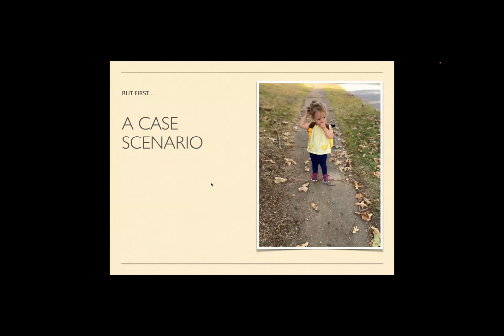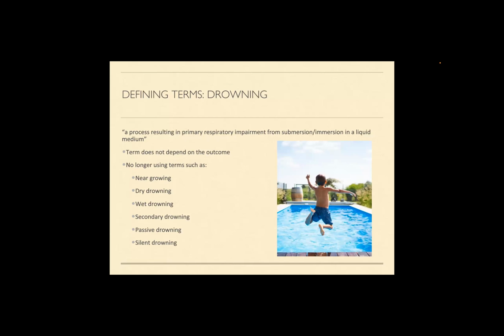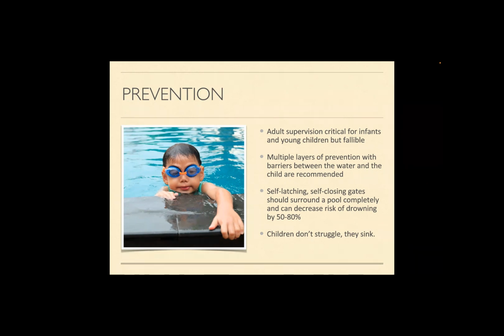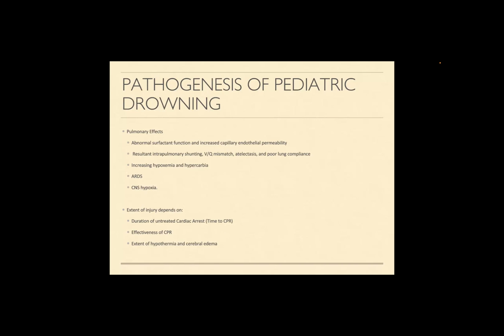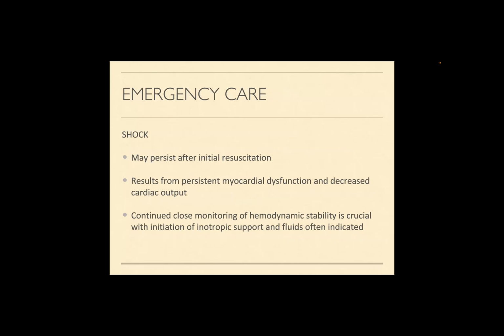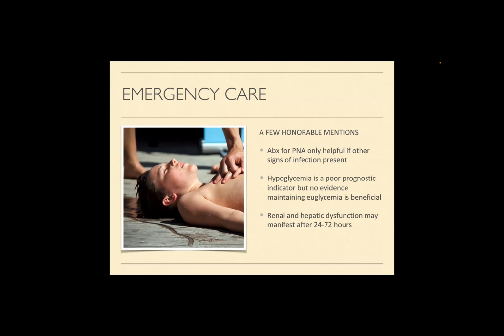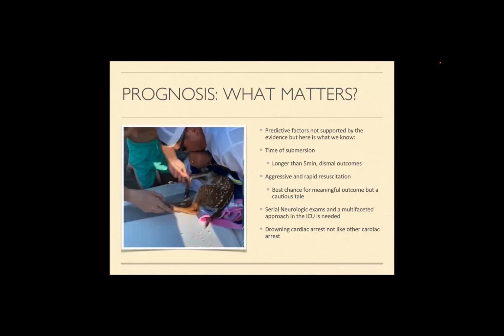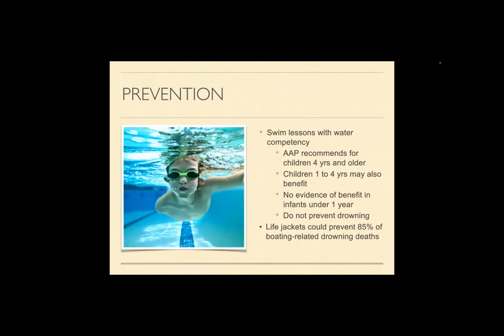Prehospital Refreshers: Pediatric Drowning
a 26-minute refresher video on treatment of pediatric drowning in the field.